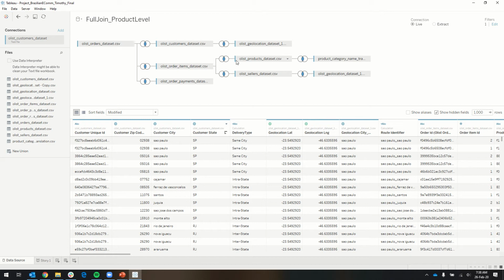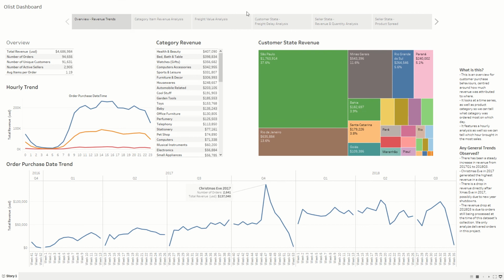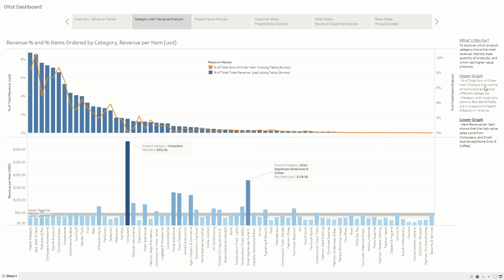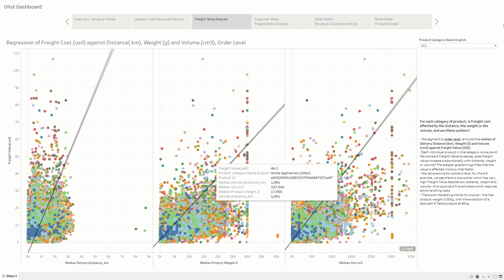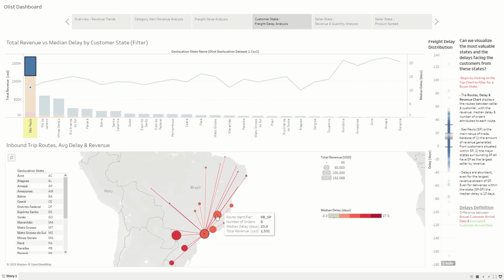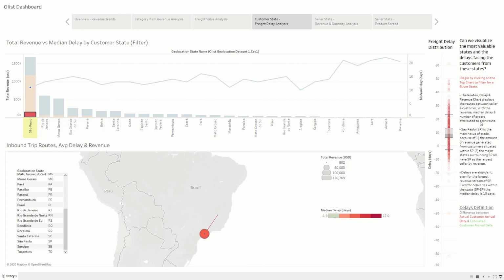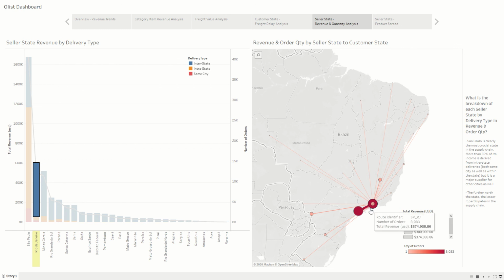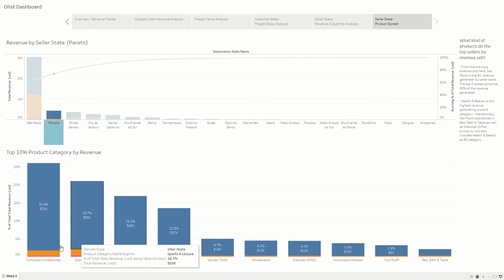Project_BrazilianEComm_Timothy_Final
Student: Timothy Tay
Group 2_David Wang